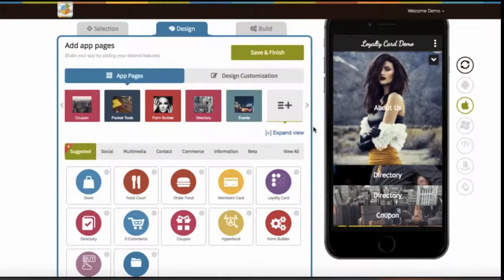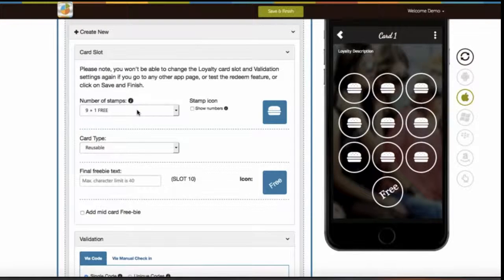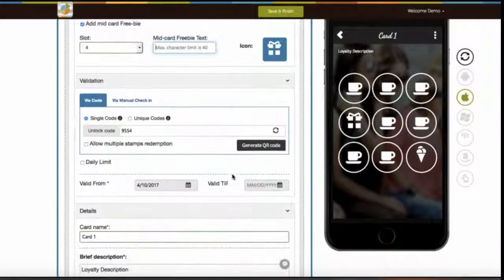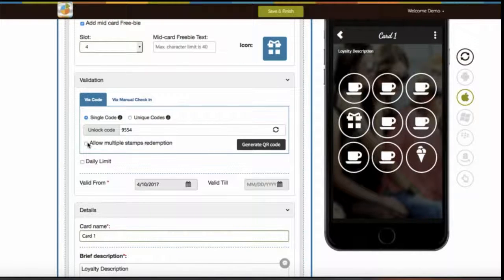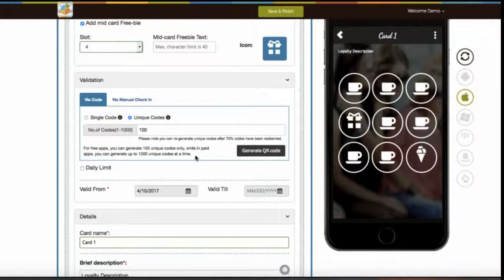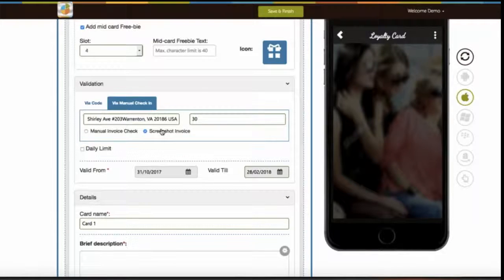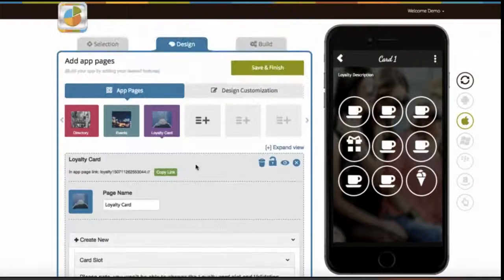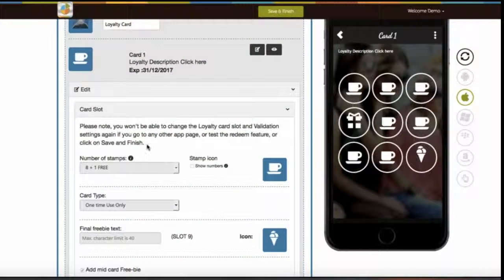How to add a Loyalty Card feature to your App ? - iKodeGames